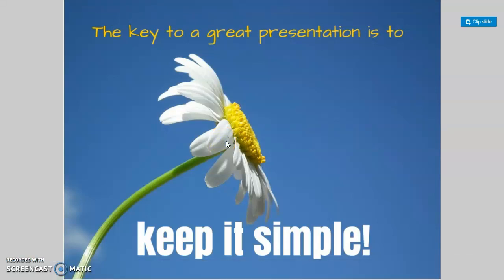presenting research project